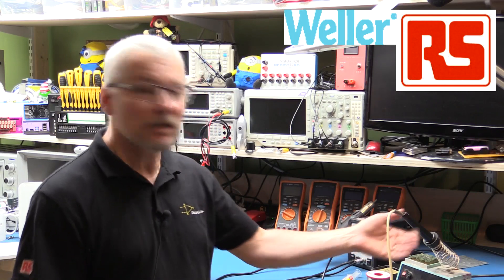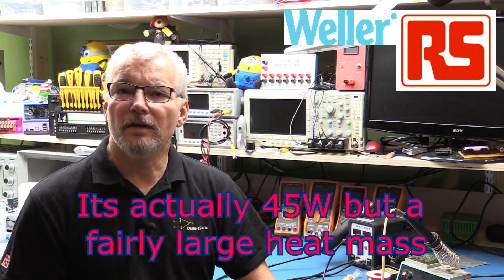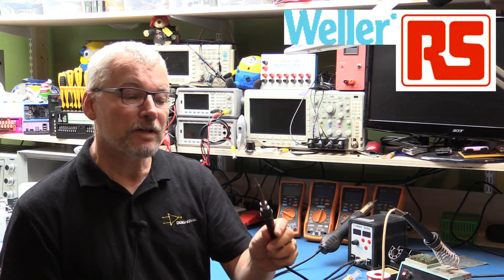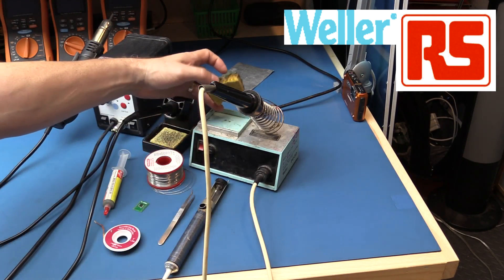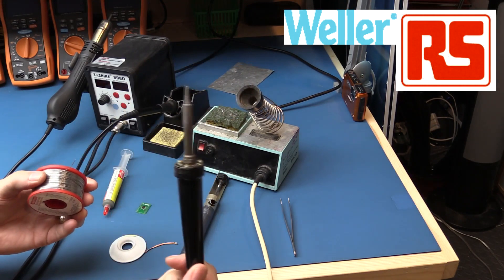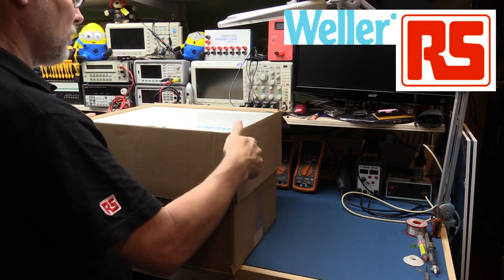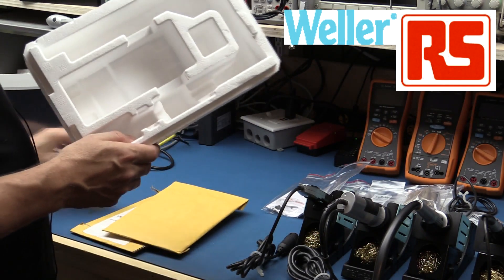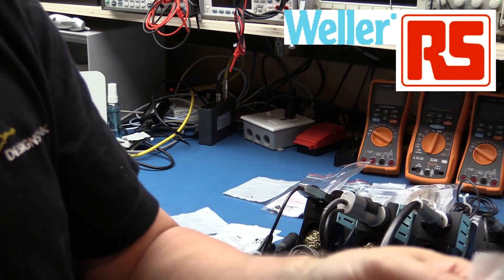Mail Bag - Weller WXR 3003 Rework Station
I just received a brand new Weller WXR3003 Soldering Station including the optional Desoldering Tweezers. This is an awesome upgrade to my current soldering capabilities on the bench and represents an example of great German Engineering.

I have been using the same soldering Iron for the last 35+ years. A trusty 45W magnastat ESD Safe Iron I bought when I was in my electronics apprenticeship oh so long ago. I also recently bought a cheap Hot Air pencil and Iron from EBay but have not been too happy with its performance.

So Weller and RS got together and shipped me a replacement for the lab to help with my tutorials and project. Thanks guys, I appreciate it.

I have split the video into two parts.
In this video I will be exploring what arrived in the packages and how it all goes together.
In the next video i will give it a bit of a test run, trying out the desoldering capability and the various other tools.

You can find the Weller WXR3003 Soldering Station on the RS-Components web
this is the UK 230V version,  (It part number is WXR3032 in the UK)

For more information from Weller on this station see this

or again go direct to weller to find distributors near you

The model I have is very new in Canada or the USA so it may not show up yet in your searches.